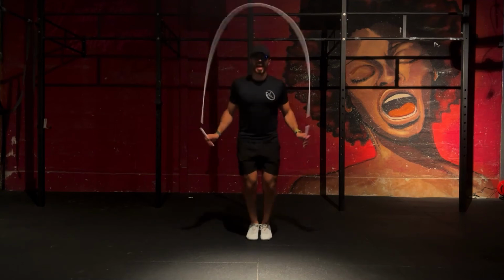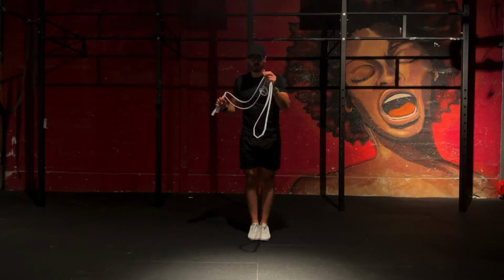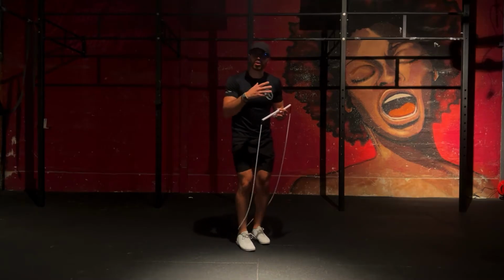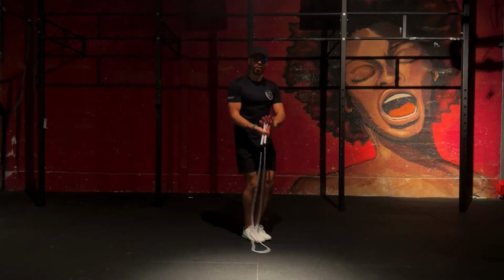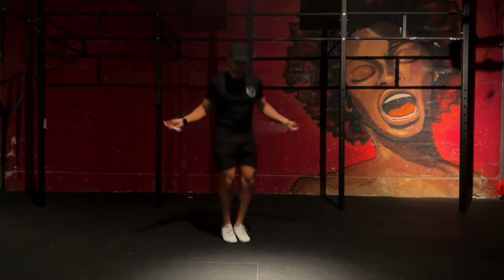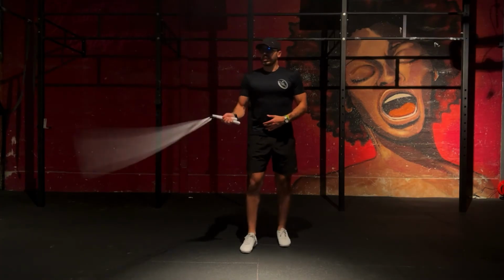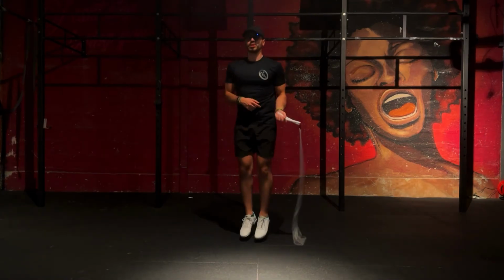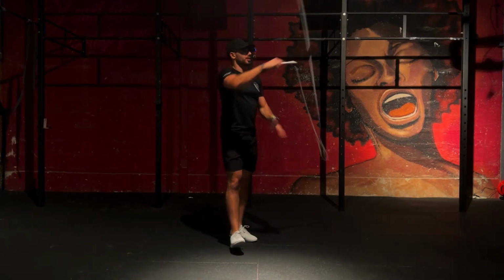The Jump Rope Fundamentals You Can’t Ignore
In this video, I’ll take you through essential techniques that will transform your basic jump into a flawless skill.

Starting with the correct form, I’ll show you how to keep your feet together, stay light on the balls of your feet, and maintain smooth, controlled movements.

Whether you’re just starting out or refining your skills, this video will help you develop the coordination, timing, and precision needed for a perfect jump every time.

By the end, you’ll have the foundational knowledge to elevate your jump rope routine and start exploring more advanced techniques with confidence.